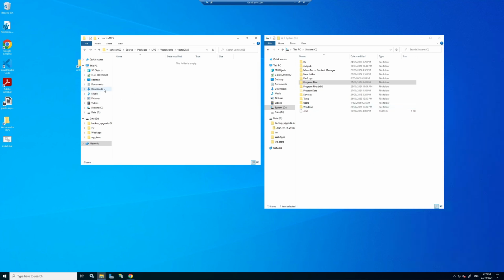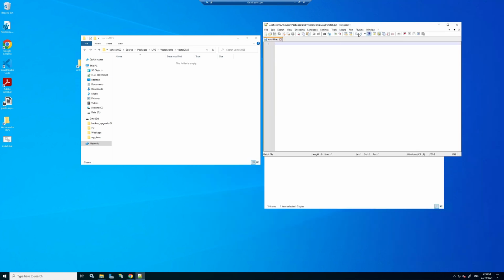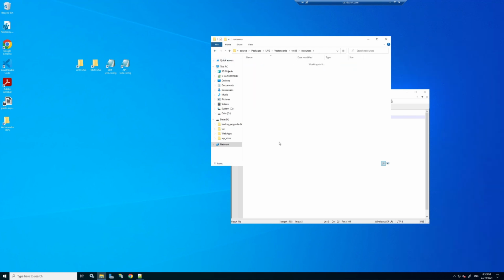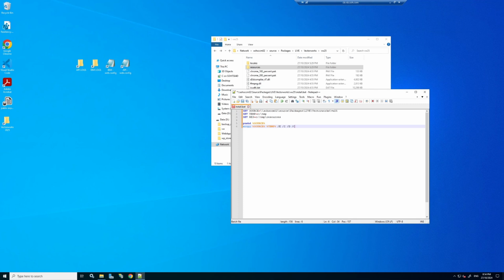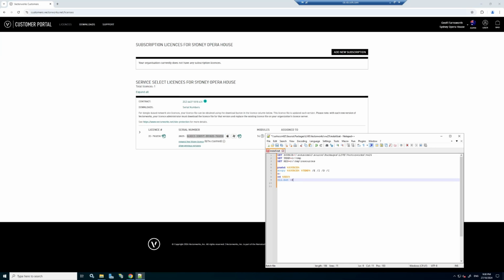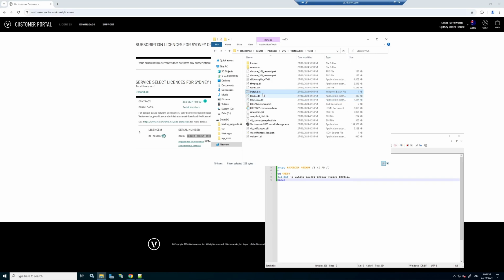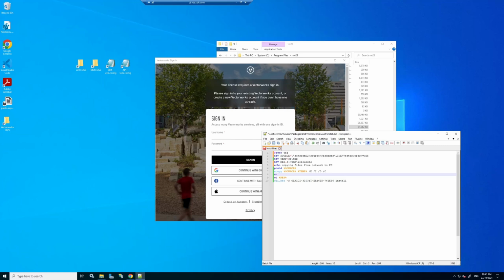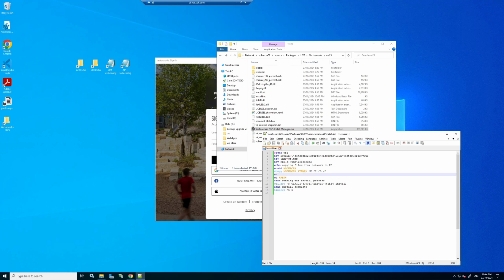Vectorworks 2025 Batch File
How to install Vectorworks 2025 using a batch file